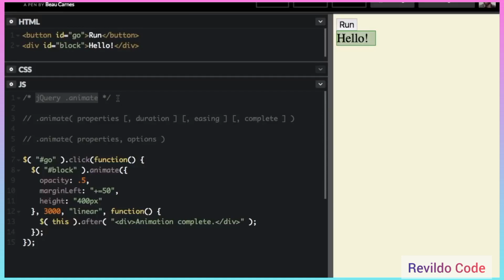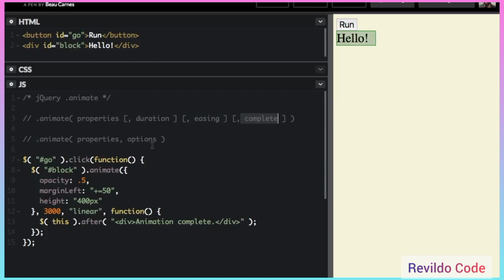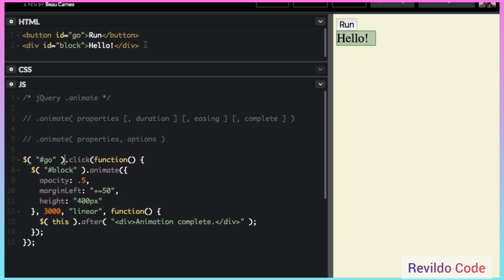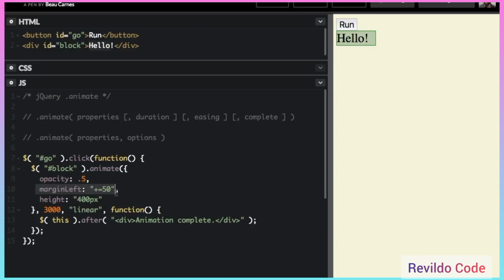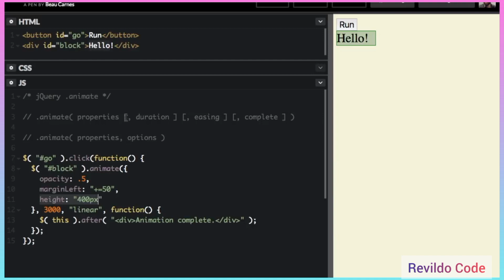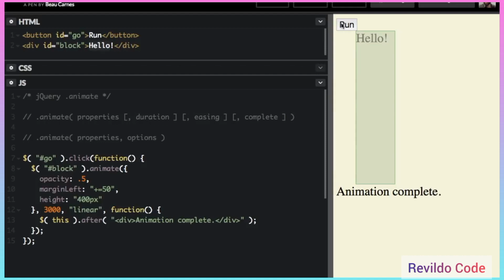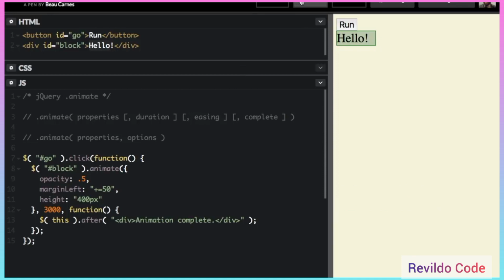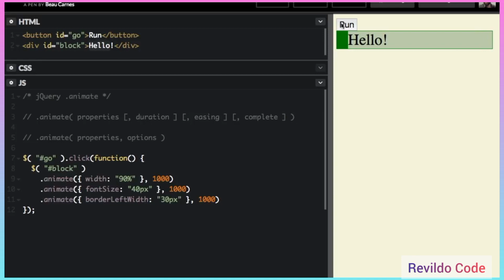Animate in Jquery | Jquery and ajax course | Full tutorial for beginners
Animate in Jquery effects | Jquery and ajax course | Full tutorial for beginners